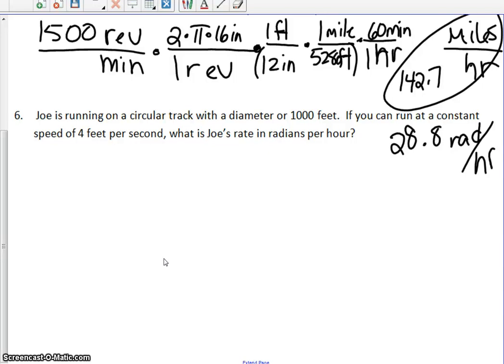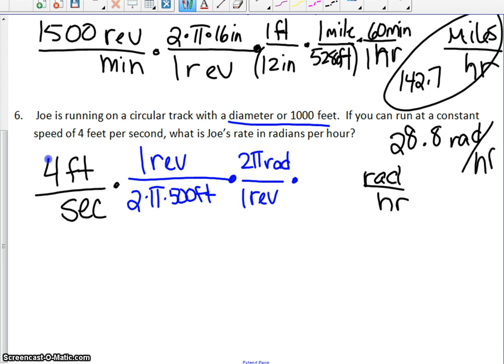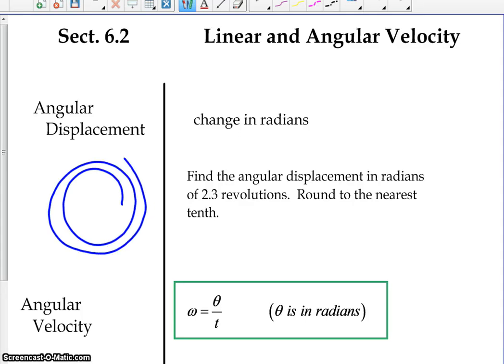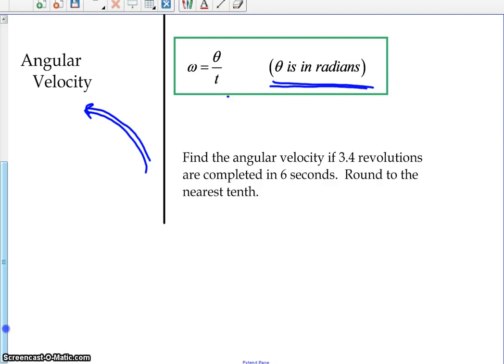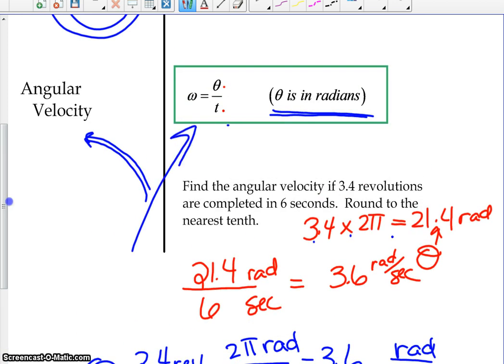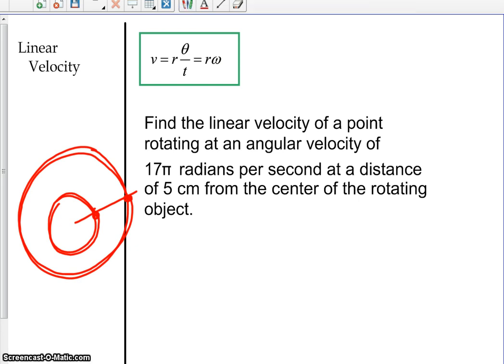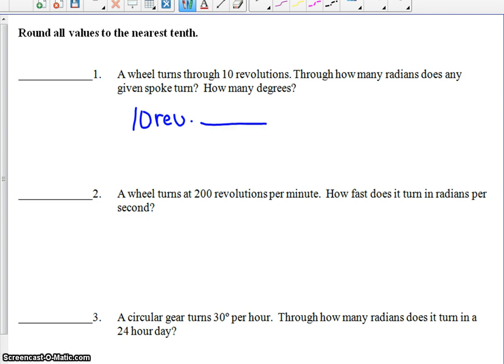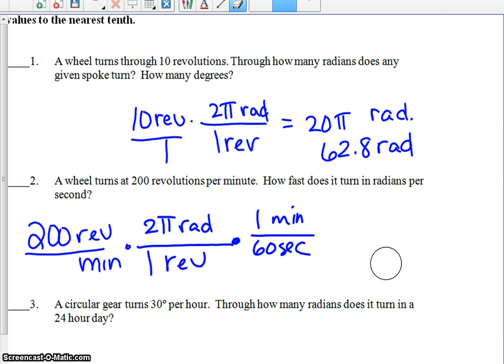Video 6 2 Part2 Angular and Linear Velocity